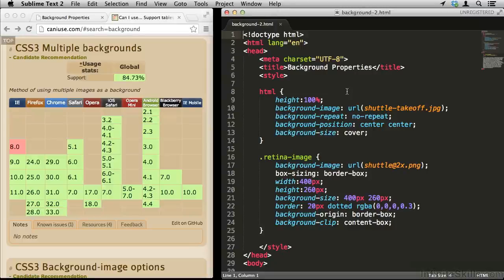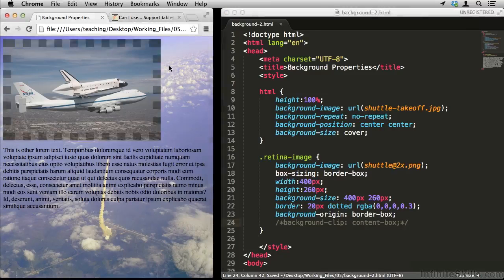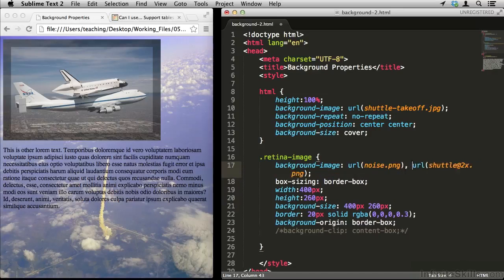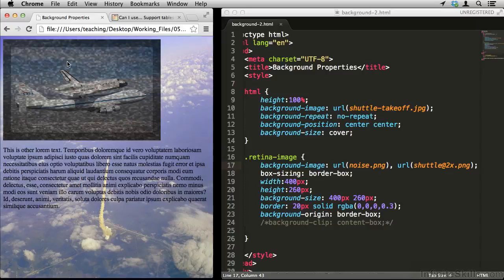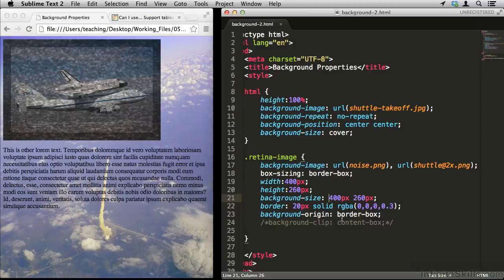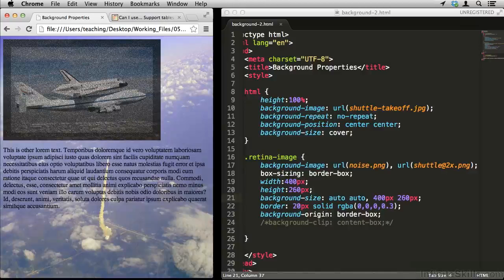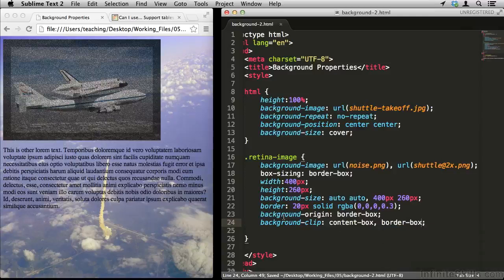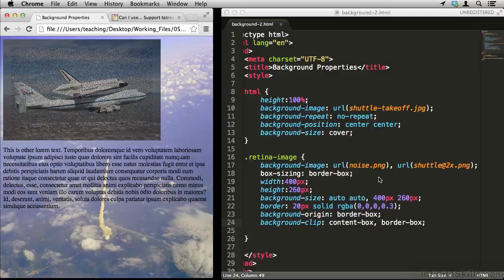100 multiple backgrounds